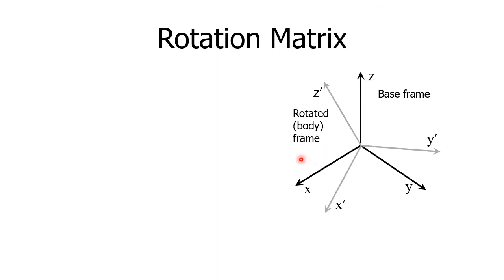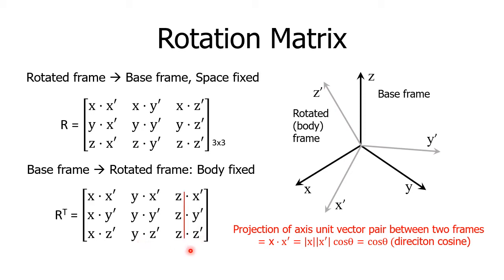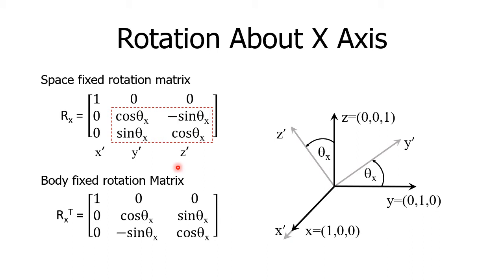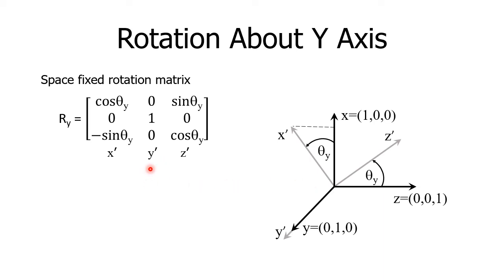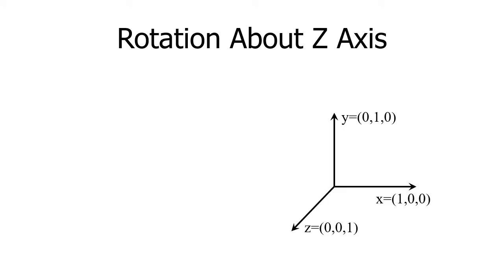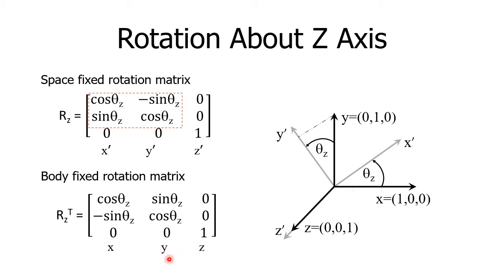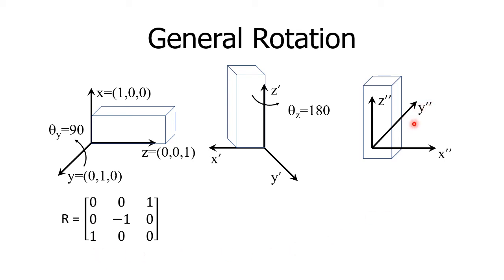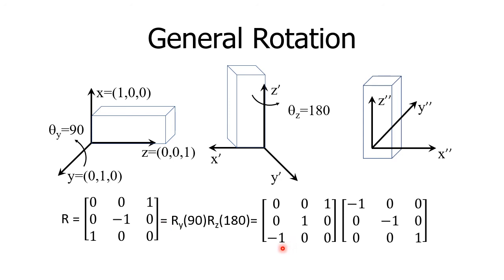Rotation Matrix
A quick way of understanding rotation matrix using projection method